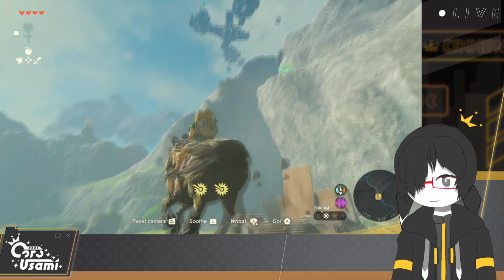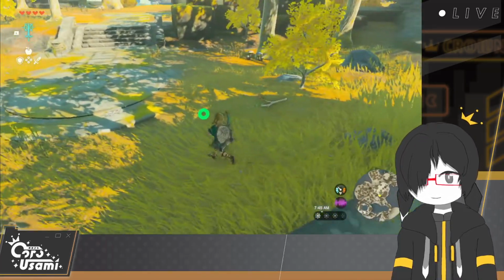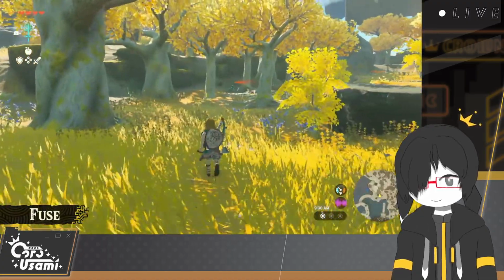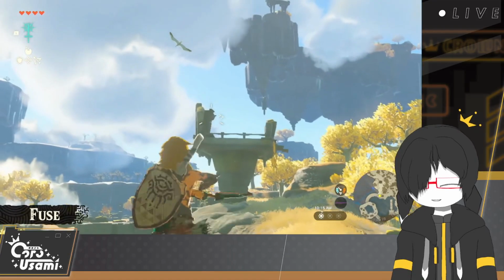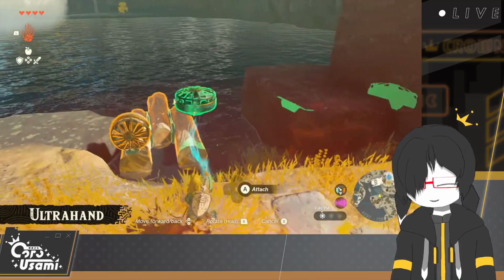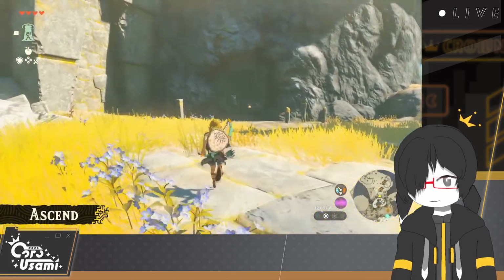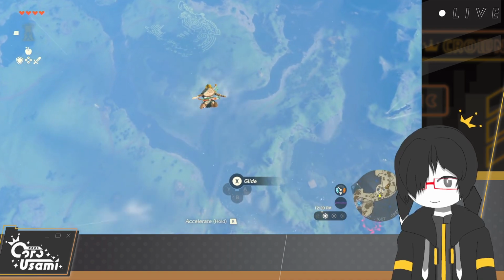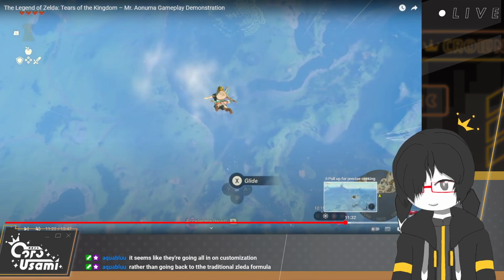Reaction and Thoughts: The Legend of Zelda Tears of the Kingdom Gameplay Demonstration